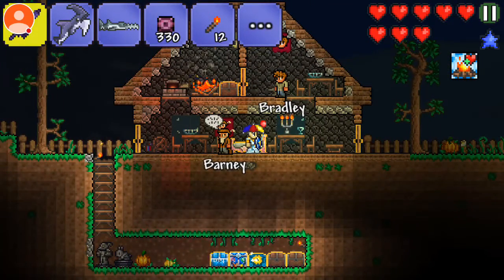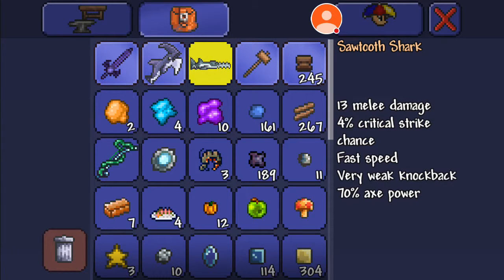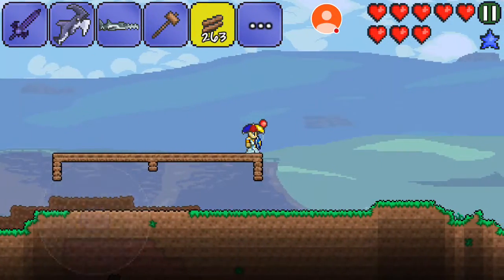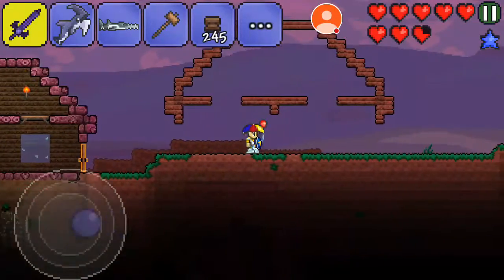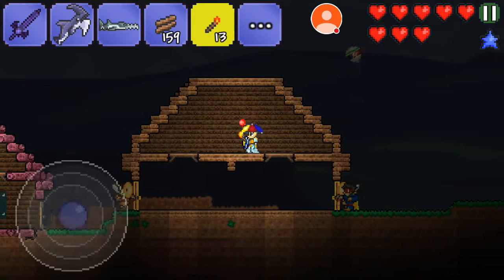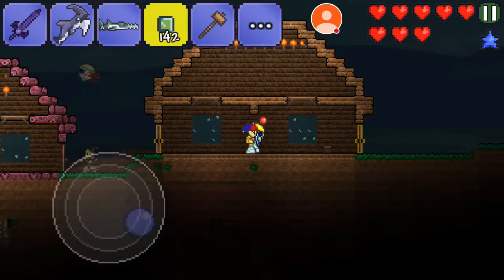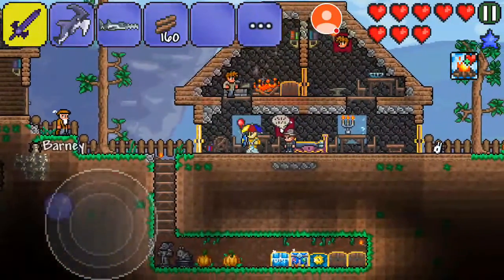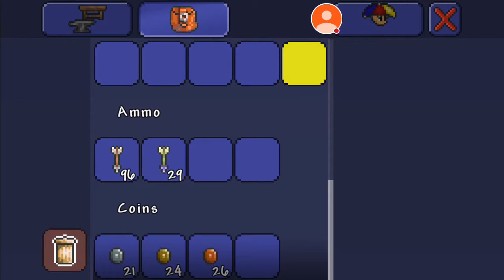How to build starter house